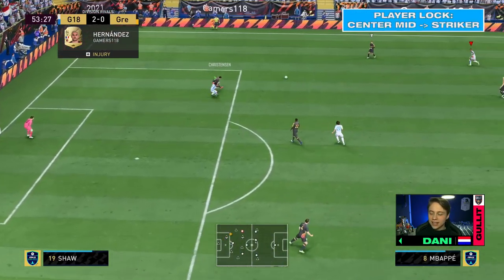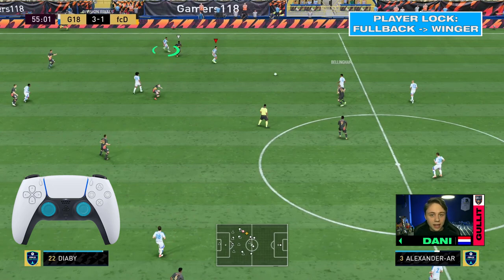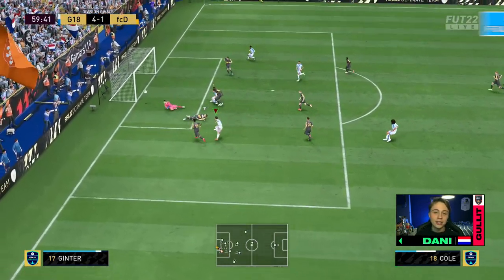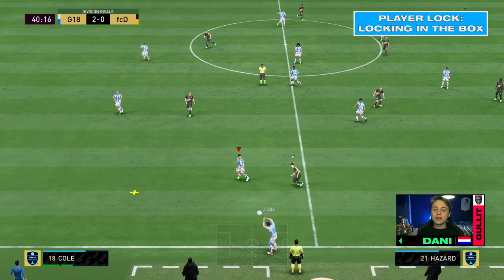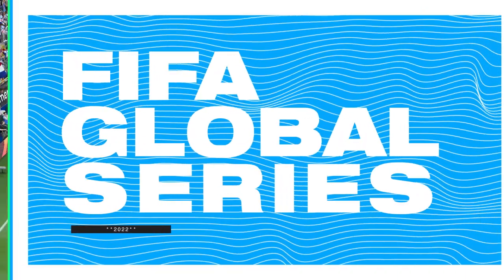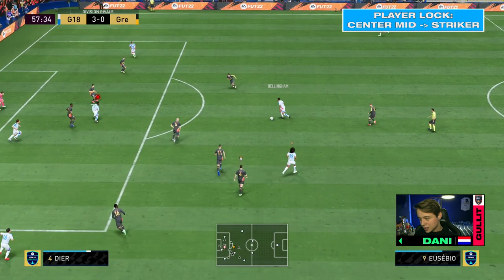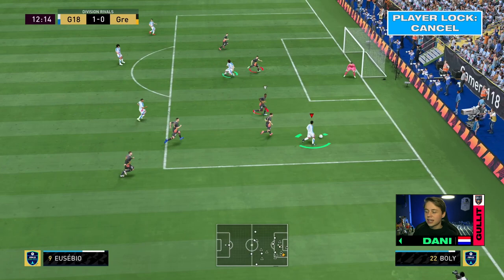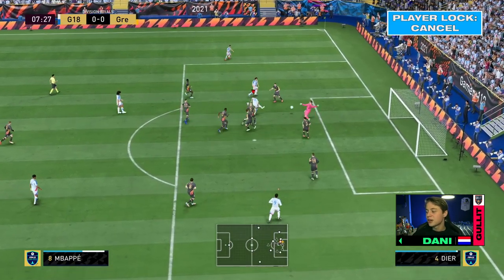Player Lock Makes a Huge Difference | FIFA 22 Player Lock Masterclass Ft. Dani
In this Masterclass, Team Gullit's FIFA Pro, Dani, goes in-depth on how to effectively use Player Lock in FIFA 22.

Player Lock is an attacking control mechanic capable of creating scoring opportunities in complicated situations. From controlling runs, position, and cancelling it all, Dani explains it all.